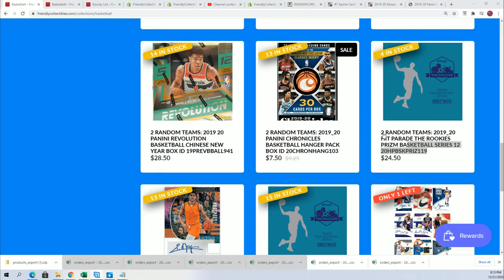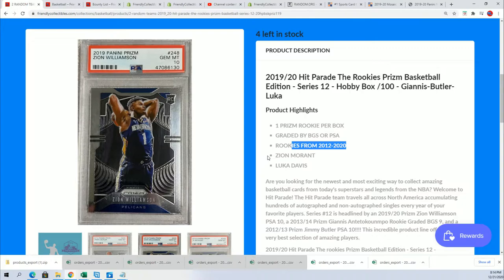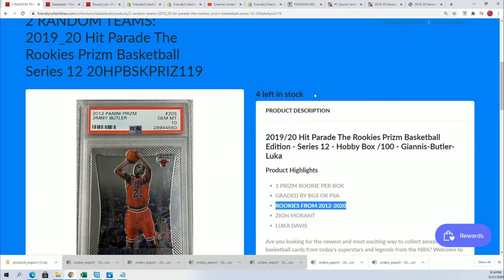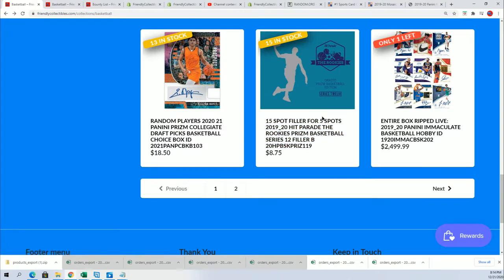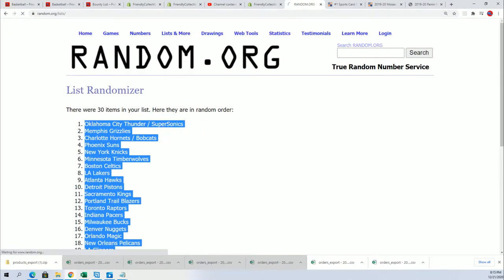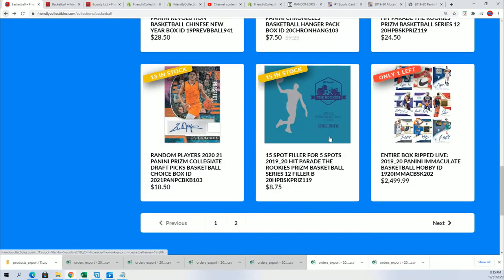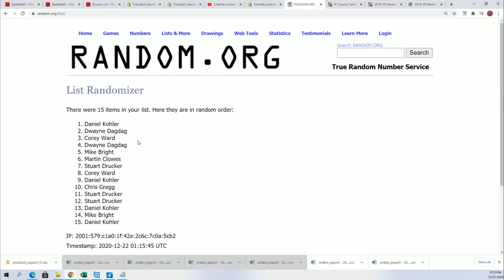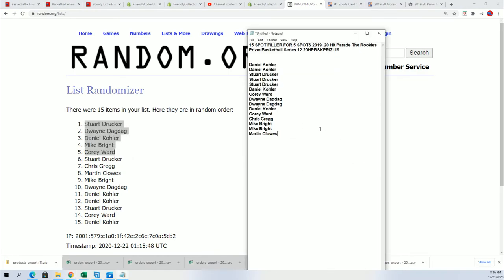2019 20 Hit Parade The Rookies Prizm Basketball Series 12 FILLER A 20HPBSKPRIZ119